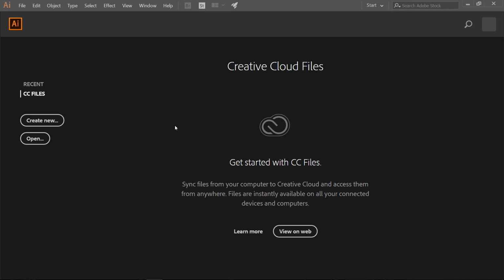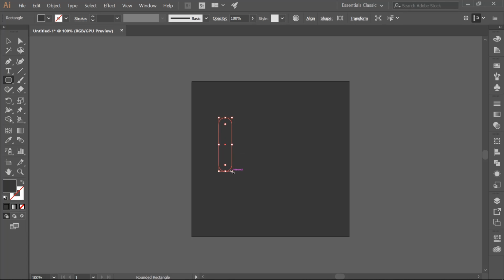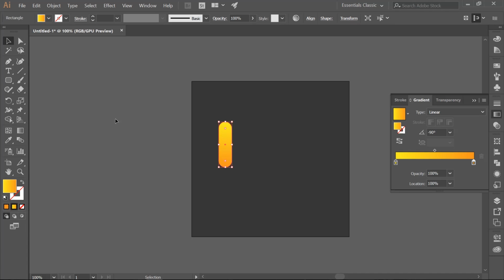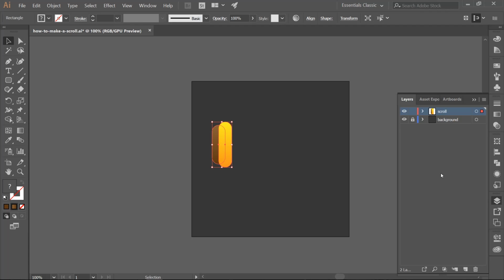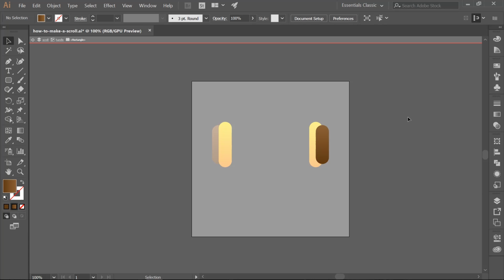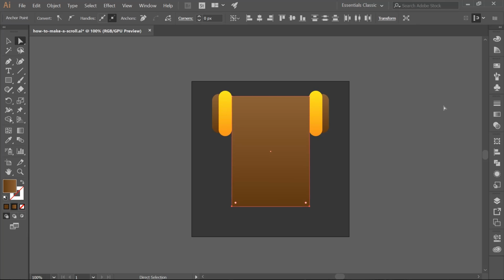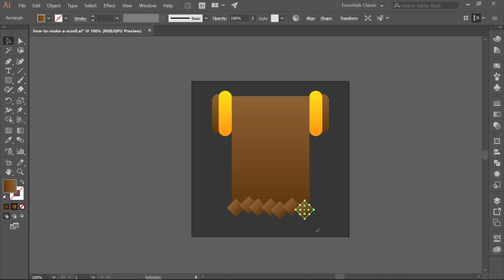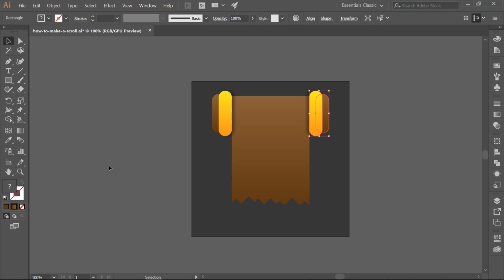How to make a 2D scroll graphic in Adobe Illustrator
This is the third in a series for my latest (free) course - UI/Art for Game Designers.

In this tutorial we will learn how to make a scroll.